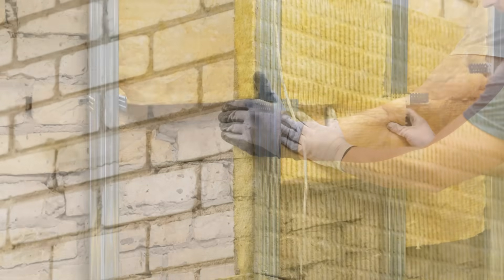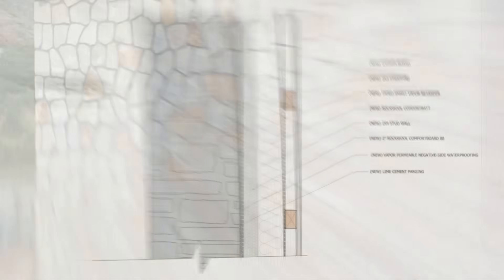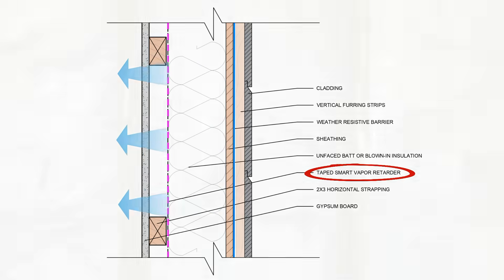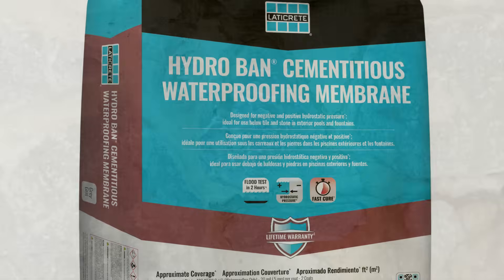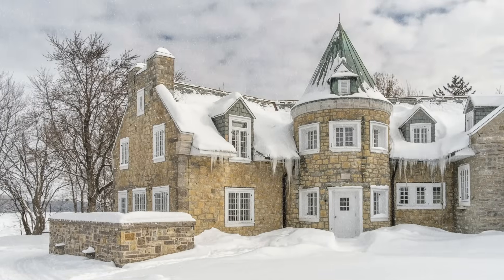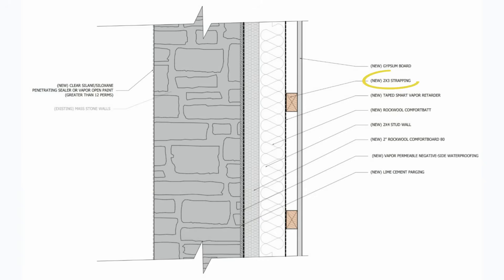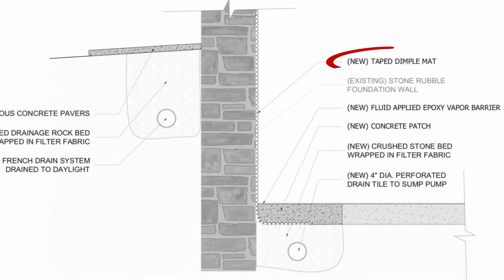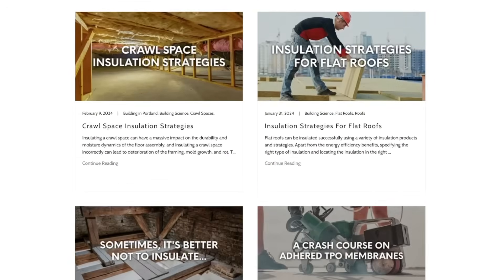How To Insulate Your Old Stone Walls The RIGHT Way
In this video, we explore safe interior insulation strategies for old stone walls, prioritizing bulk water management and moisture control prior to thermal performance upgrades. We discuss strategies such as using mineral wool insulation in combination with a smart vapor retarder membrane, and interior drainage techniques.